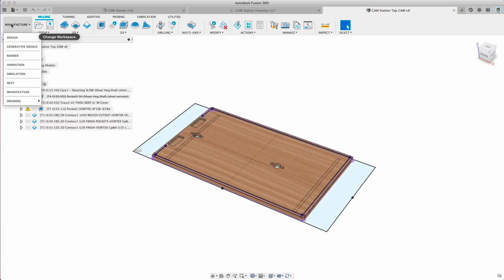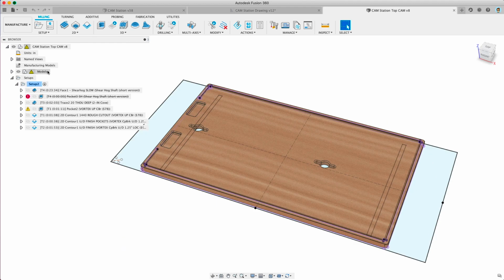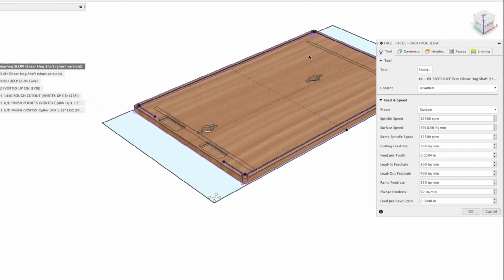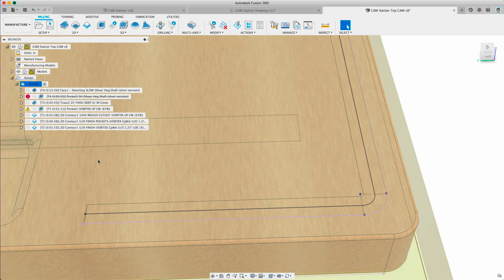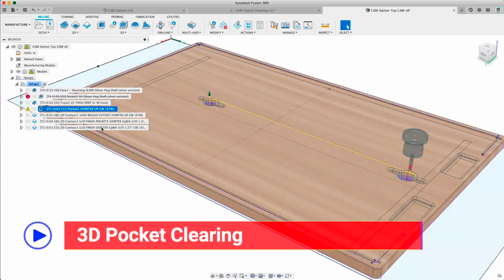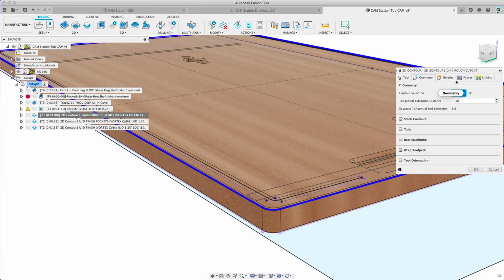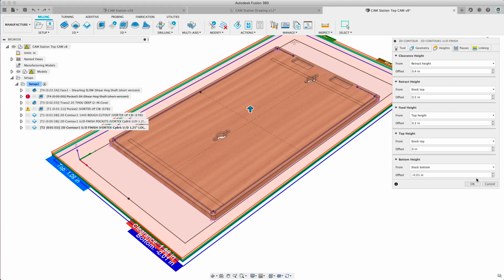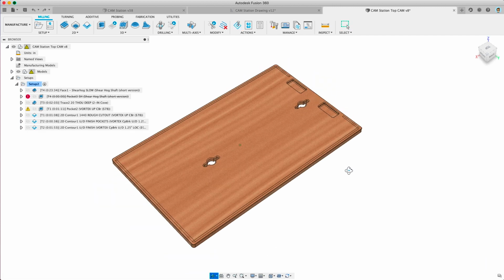CAM Station Part 2 - Fusion 360 CAM, CNC Routing, & Build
We designed and built this CAM Station for our CNC shop. In this video, we go through the Fusion 360 CAM, CNC routing, and assembly.

MENU
0:00 - Intro
0:50 - Derive Top
2:18 - CAM Setup
10:38 - CNC Routing
17:00 - Hand-i-work
19:23 - Finishing
21:07 - Discombobulation Station
23:40 - Success